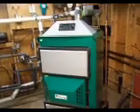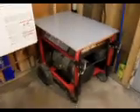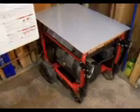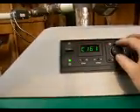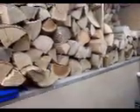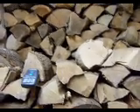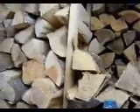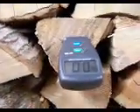Eko Orlan Model 25 Wood Gasification Boiler (1 of 2)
Owner installed during November 2008. Unit replaced 30 year old Memco wood-fired boiler.

Heats my home and provides domestic hot water via a 300 gallon storage tank.